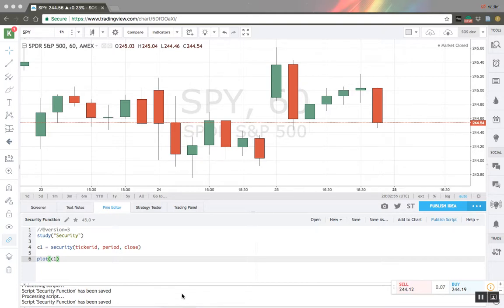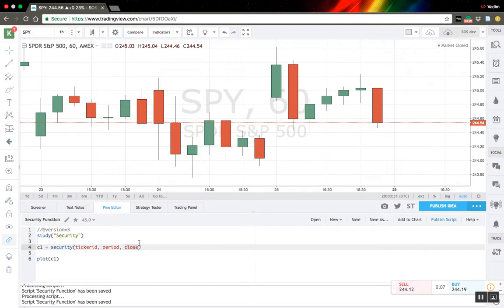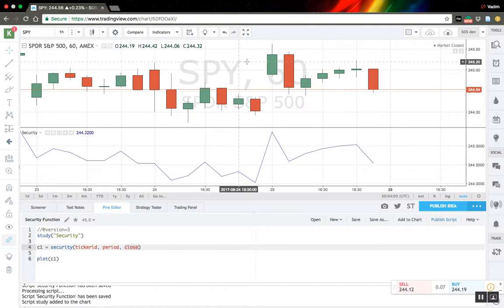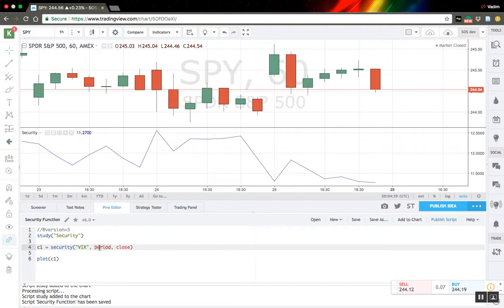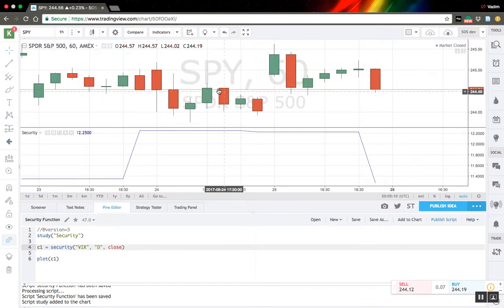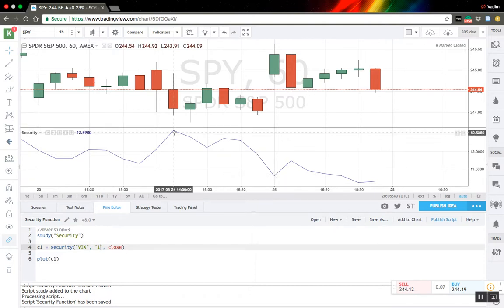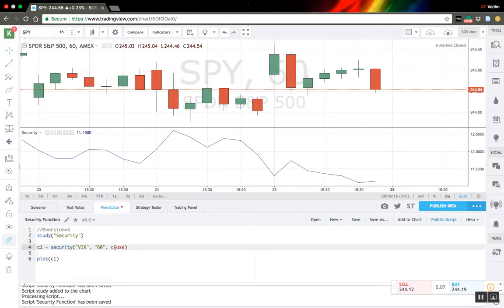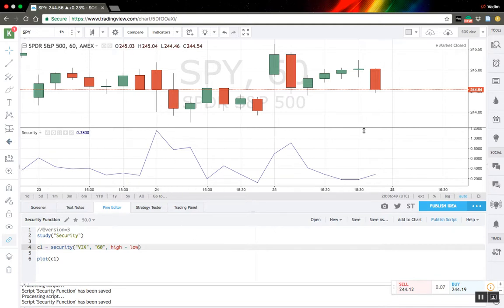Using several symbols in custom TradingView indicators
In this video, I show how to include in your custom TradingView indicators and strategies more than one symbol.